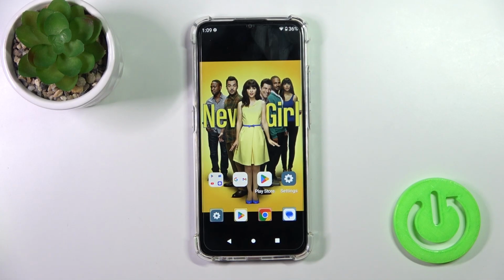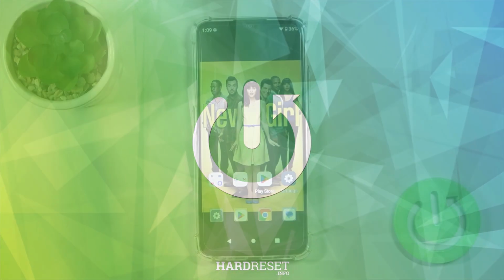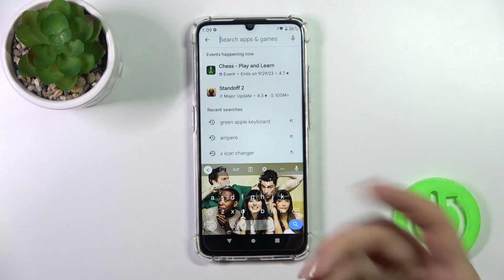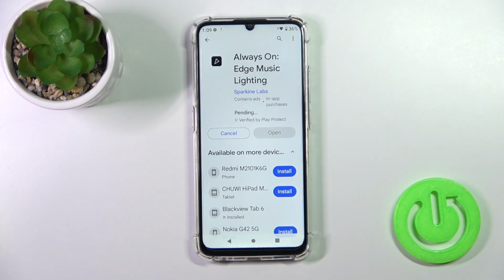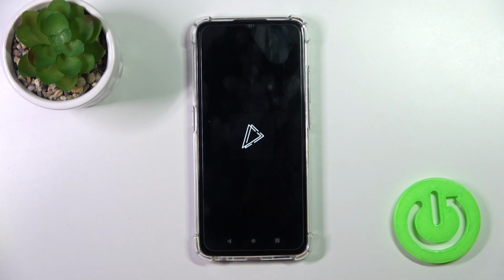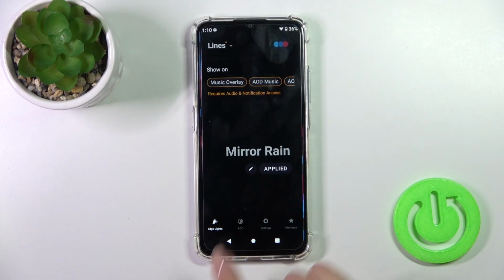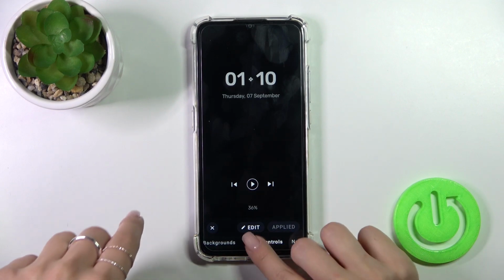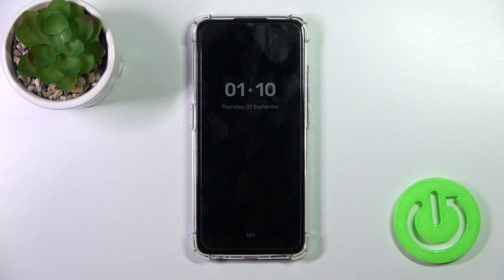How to Set Up an Always On Display Feature on OUKITEL C33 - Muviz Edge App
Unlock the Always On Display (AOD) feature on your OUKITEL C33 with ease! In this video, we'll guide you through using the Muviz Edge app to enable AOD, keeping your phone stylishly informative even when it's asleep. Watch now to give your device a sleek and functional upgrade!

How to enable the AOD option on OUKITEL C33? How to configure the Always On Display function on OUKITEL C33? How to install and use the Muviz Edge app on OUKITEL C33?